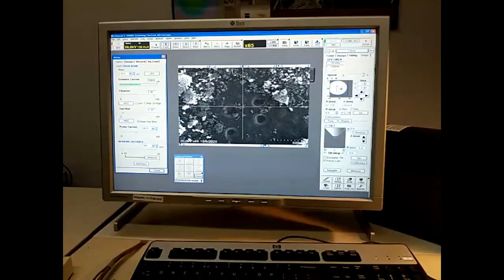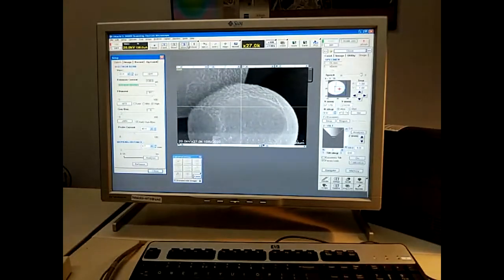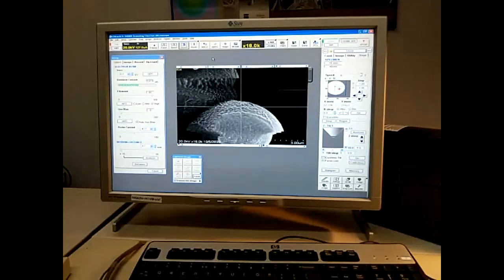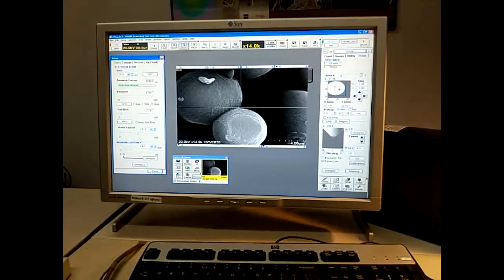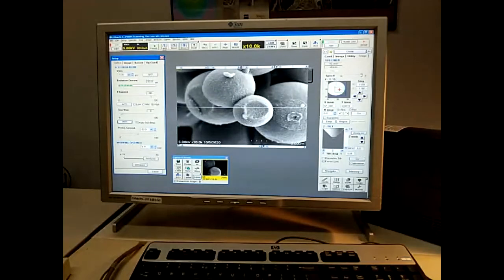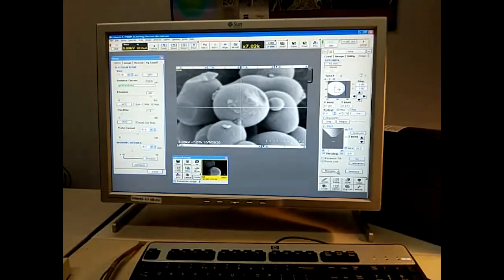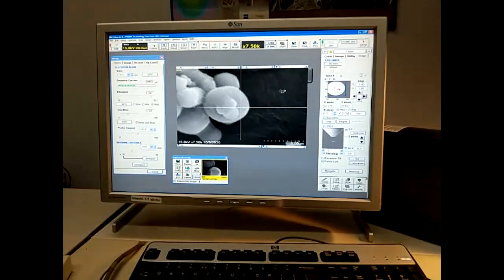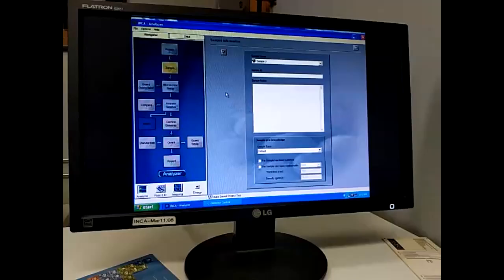[1 of 2] Hitachi S-3400 N Variable Pressure SEM (A# 44539)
Bridge Tronic Global, Inc has this Hitachi S-3400 N Variable Pressure SEM (A# 44539) available for sale at our facility in Costa Mesa, California.